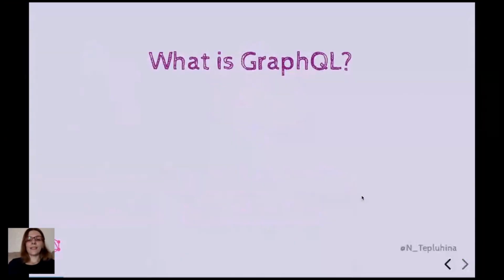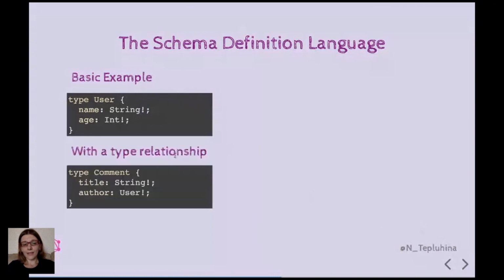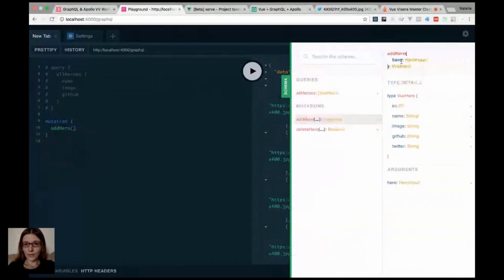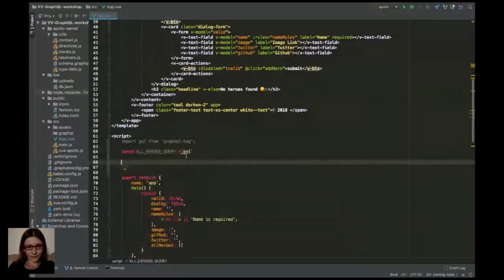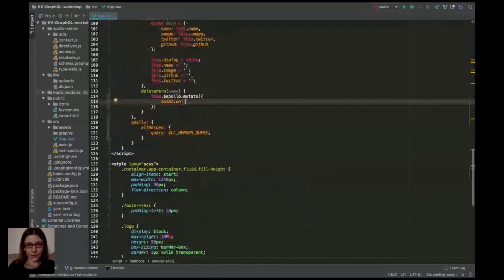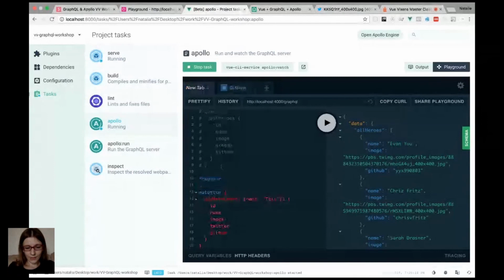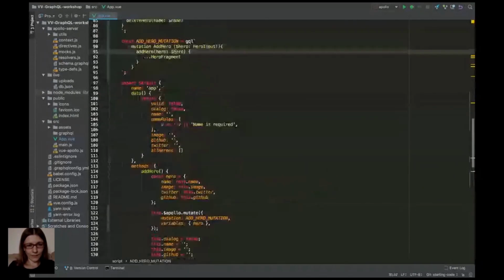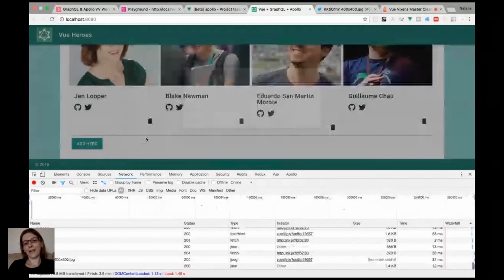An Introduction to GraphQL & Apollo by Natalia Tepluhina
Originally recorded on Jul 17, 2018

GraphQL is a new buzzword today. Let’s see how to use GraphQL and Apollo in Vue to make API calls more maintainable!